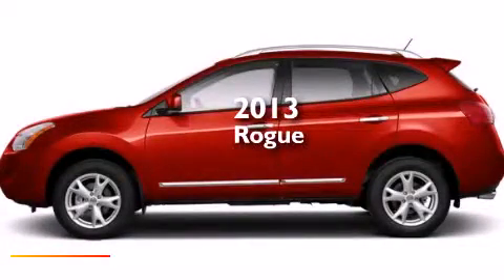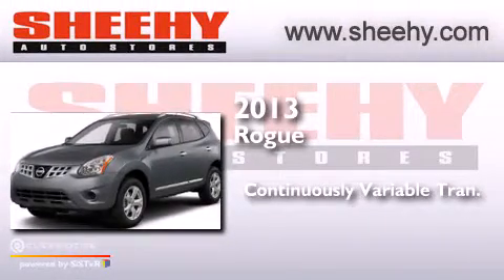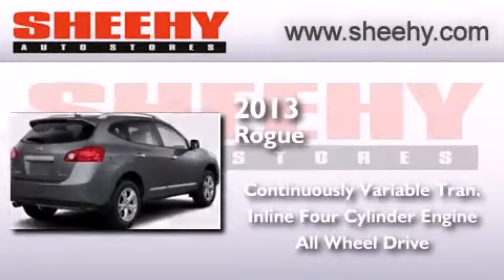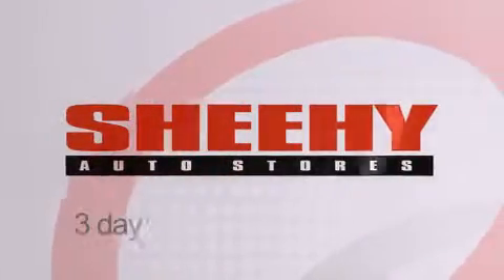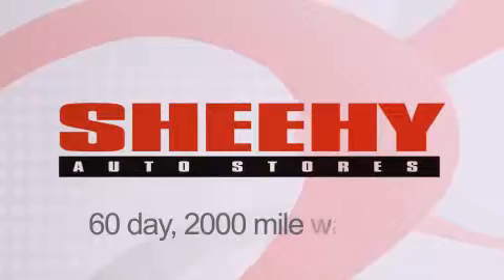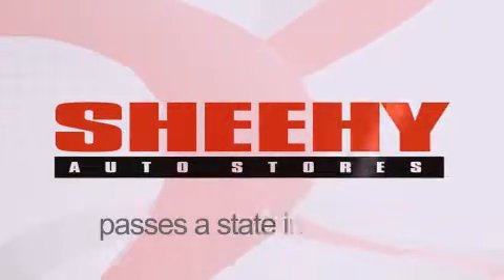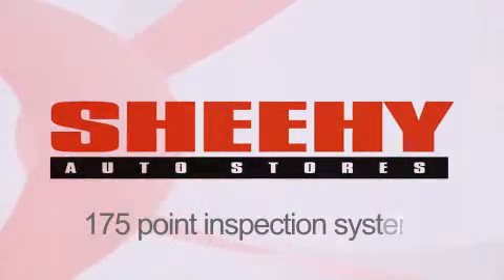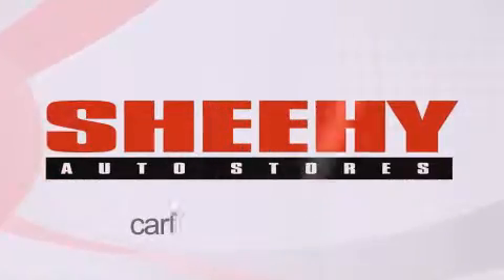2013 Nissan Rogue Manassas VA 20110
We have been honored to serve the Manassas VA area , we promise that your experience at our dealership will exceed your expectations ! Year : 2013 Make : Nissan Model : Rogue Engine : Gas I4 2.5L/152 Trans . : Variable Exterior : Cayenne Red Interior : Gray Stock : D641085 Sheehy Nissan of Manassas 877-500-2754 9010 Liberia Avenue Manassas , VA 20110